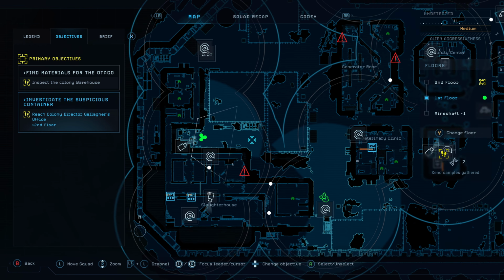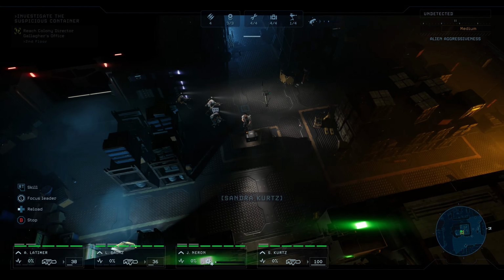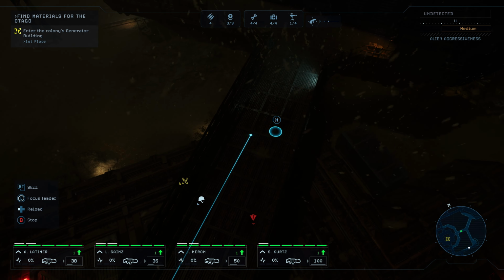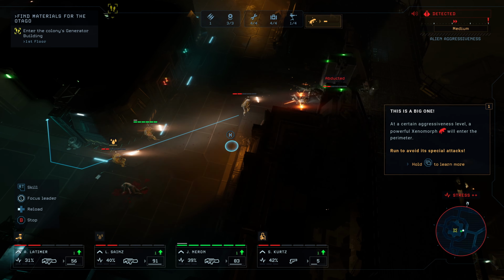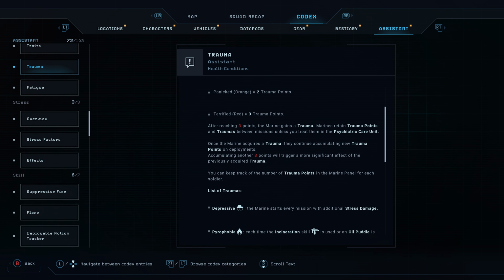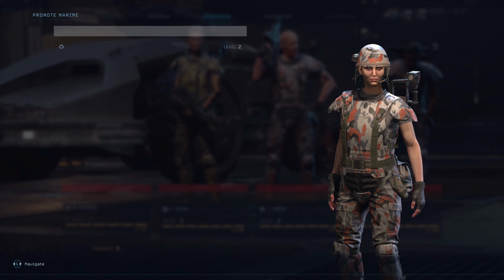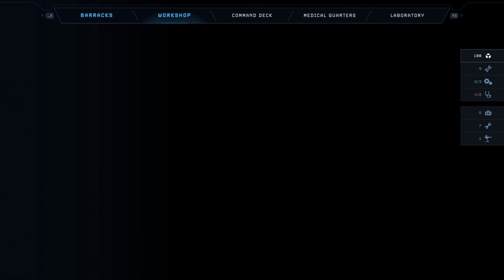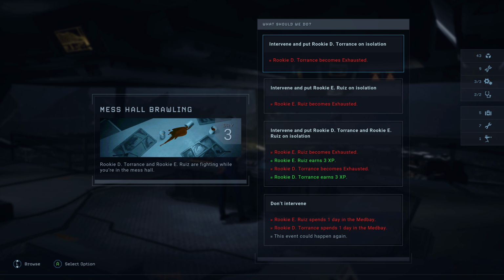The Second Floor is a Deathtrap | Aliens Dark Descent Part 9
Lunastra attempts to survive Aliens Dark Descent on Hard Difficulty.